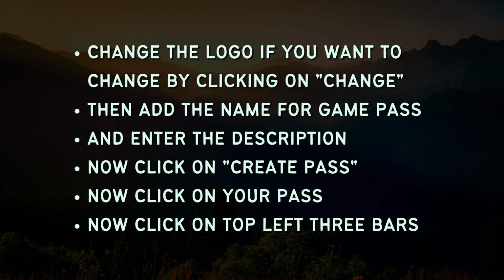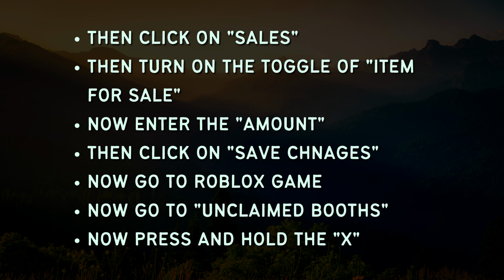How to Make a Gamepass in Pls Donate on Xbox Series X|S & PS5 - Full Guide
Are you curious about creating a game pass on Roblox for Pls Donate using your Xbox Series X|S or PS5? In this video, I’ll walk you through the steps to make a game pass on either console and how to price it in Robux so players can purchase it from your new stand in Pls Donate. I hope you find this helpful!